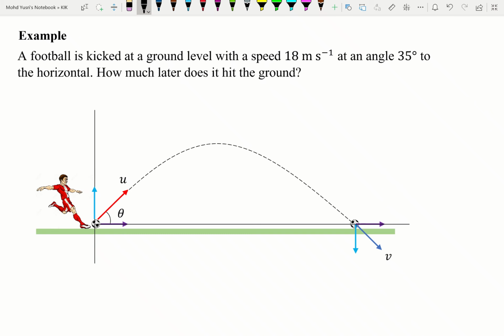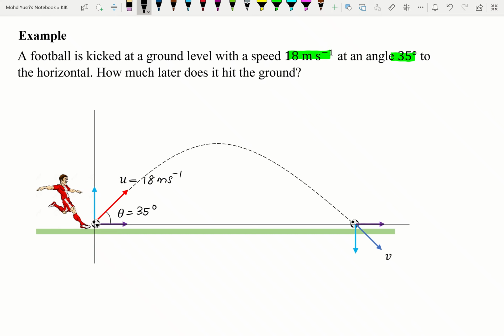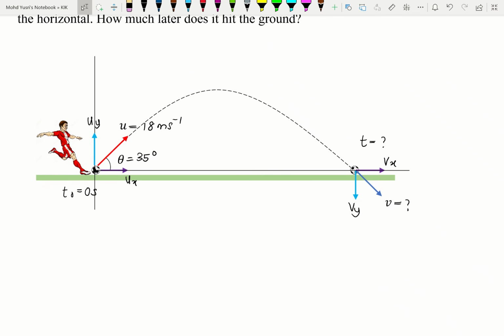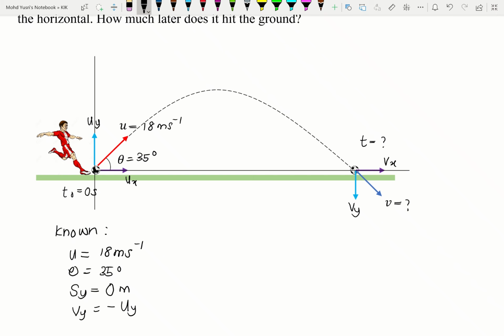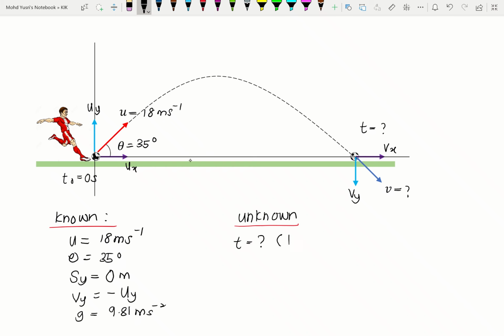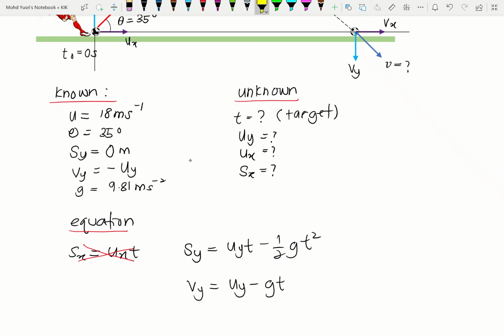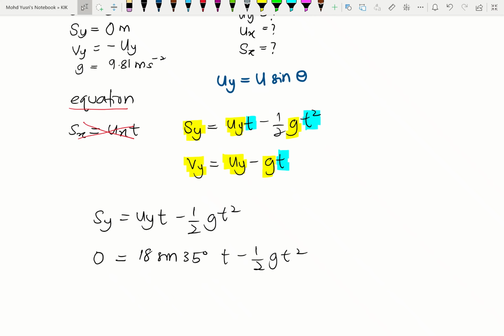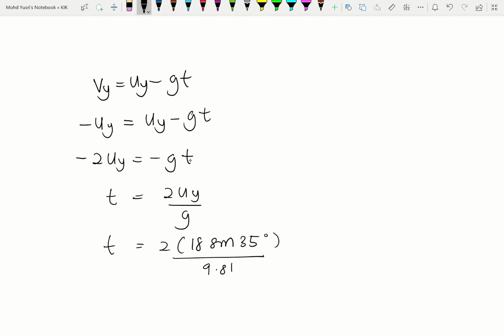4. Projectile Motion